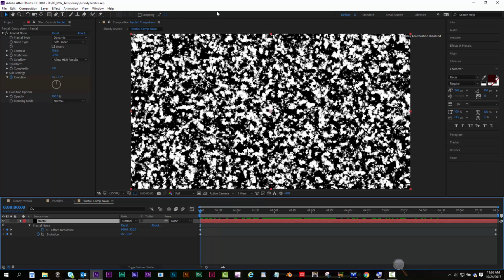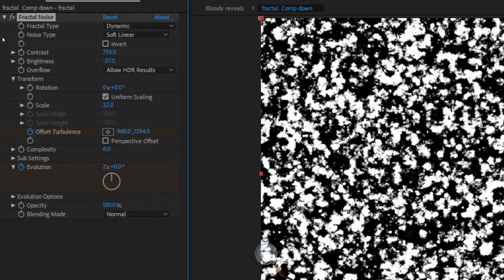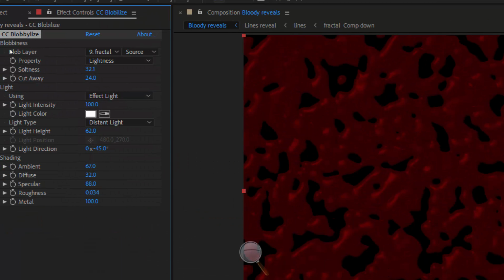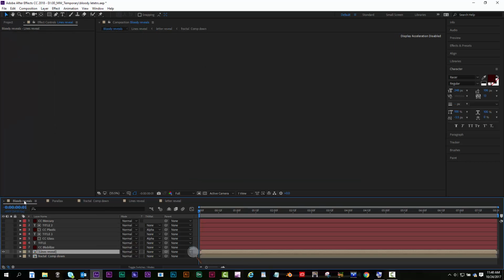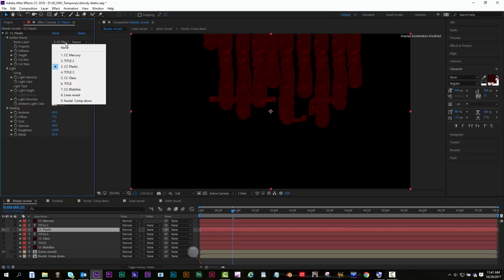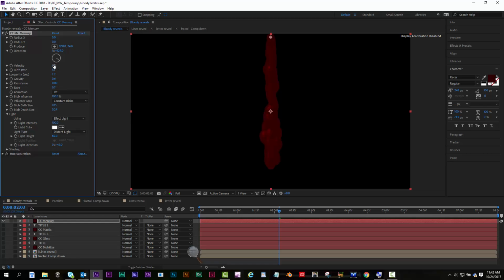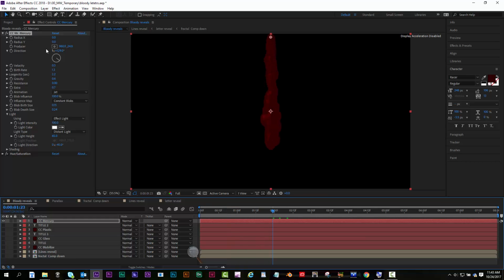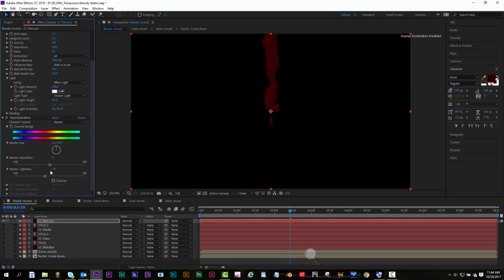Pushing your Ideas 1 of 3 - Displacement Maps & VFX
How displacement maps work with several different VFX.